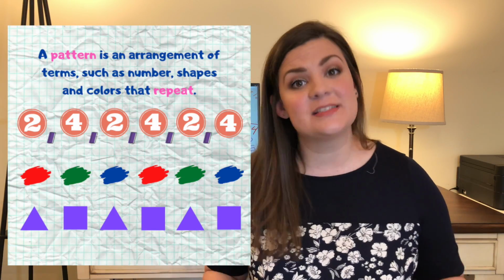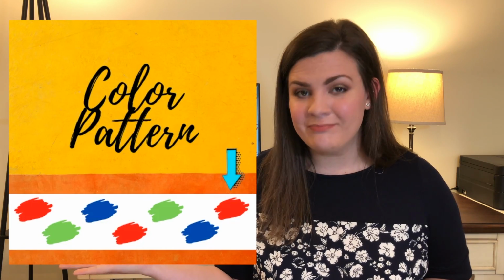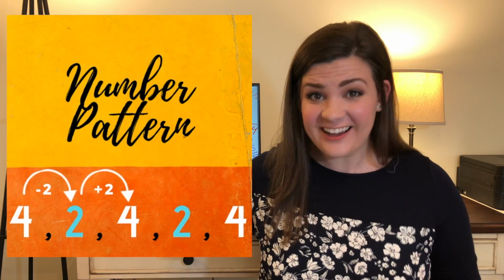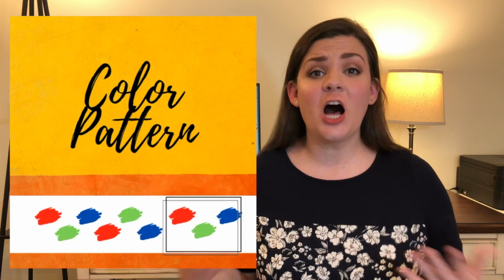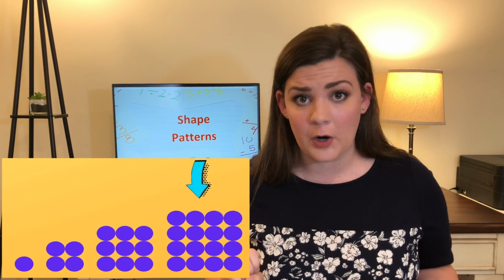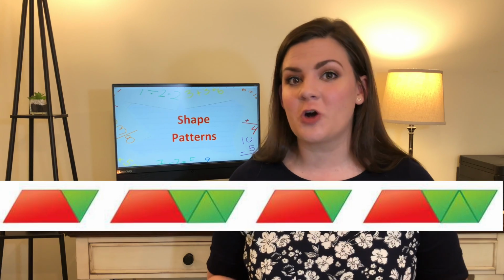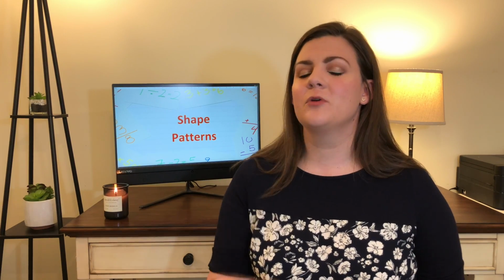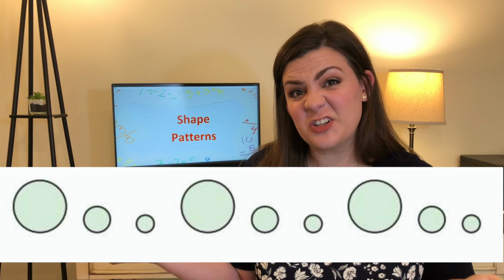Shape Patterns | Common Core: Math Help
Join us for a fun lesson on Shape Patterns! Learn how paying attention to details can help you discover the rules of a pattern even if no one told you what the pattern is! This lesson covers Common Core .4.OA.5.

Leave mathematics/math help topic suggestions in the comments below to let me know what math topics you would like to see a bitesize video on.

-Mrs. Norris